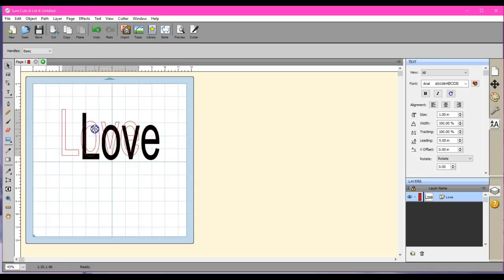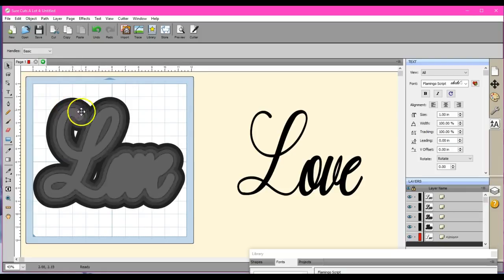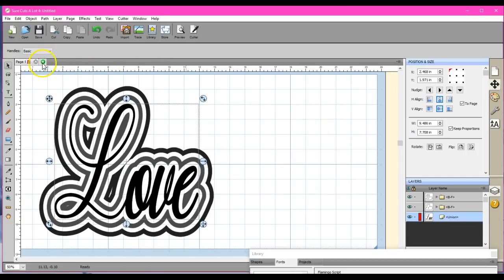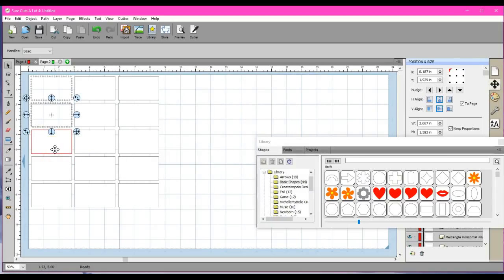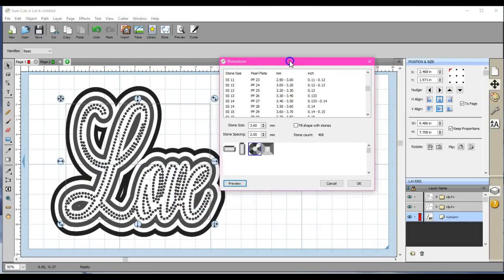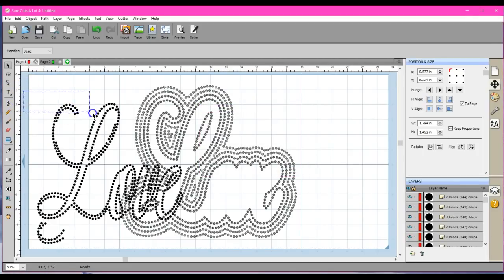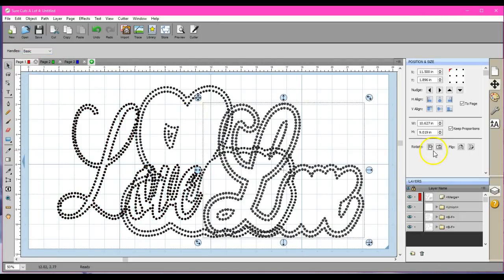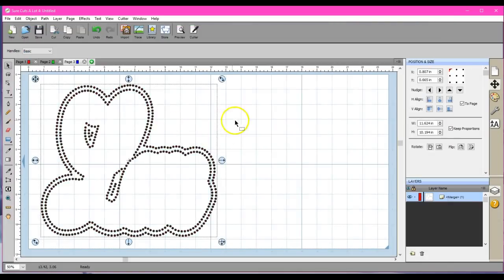NEW Rhinestone FILE make SCAL 4.063 Template cutting Jen Blausey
This video shows how to make the file, and shows you one very important thing to do when using SCAL4 with the SNC. Please see the 2 other new Rhinestone vids, for the finishing pieces, as needed.